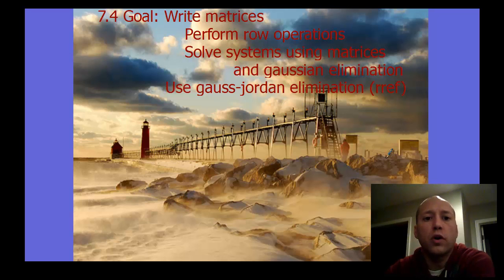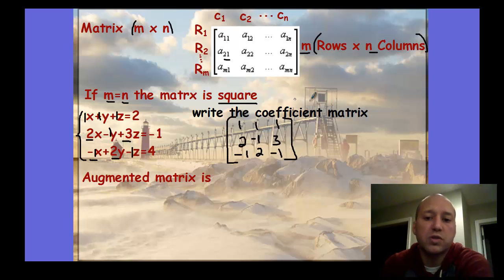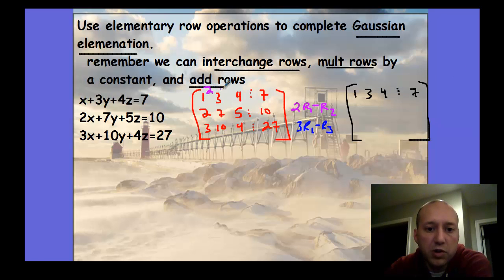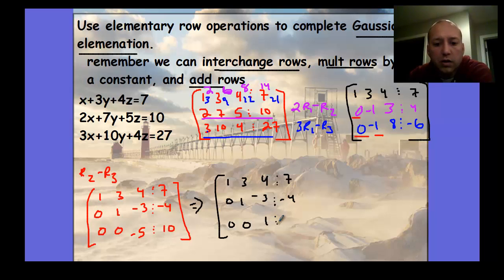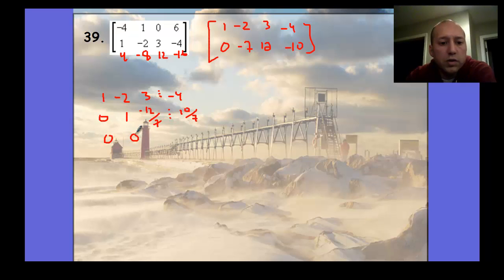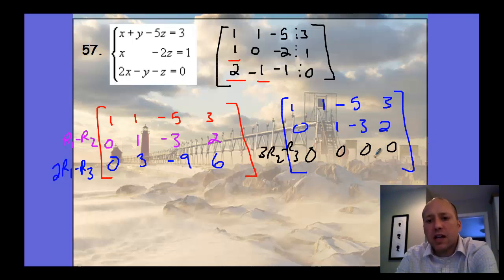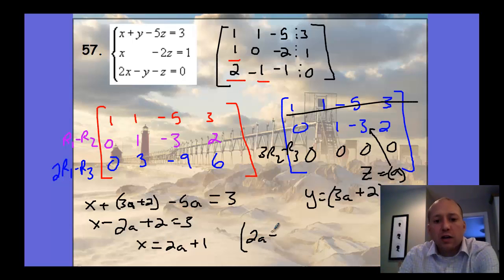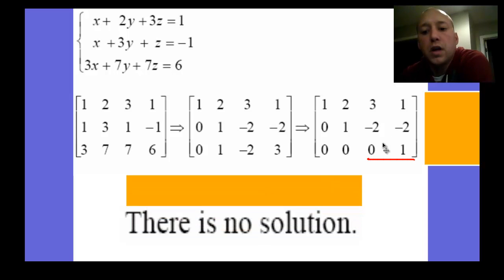precalc ch. 7 section 4